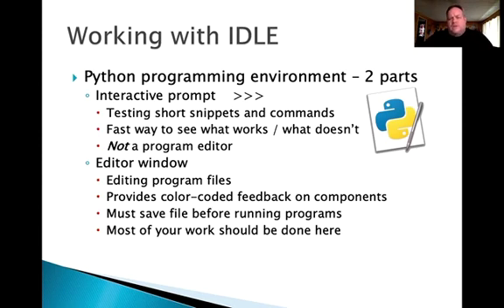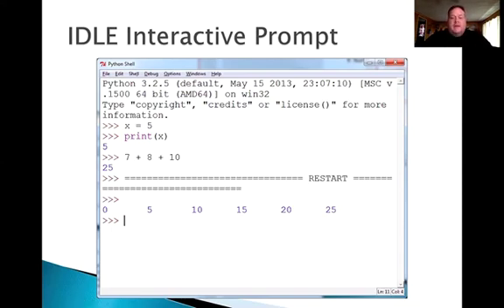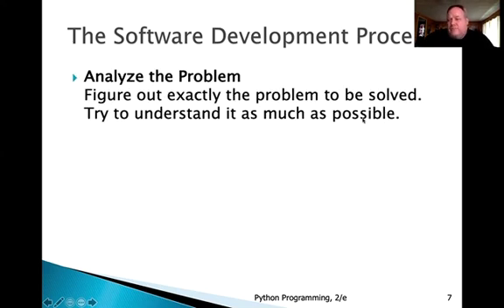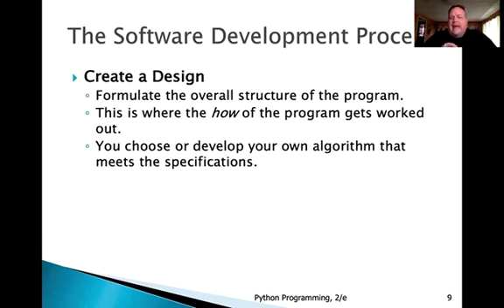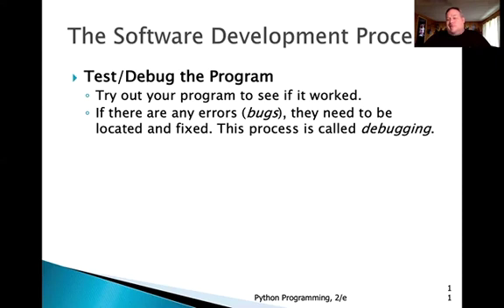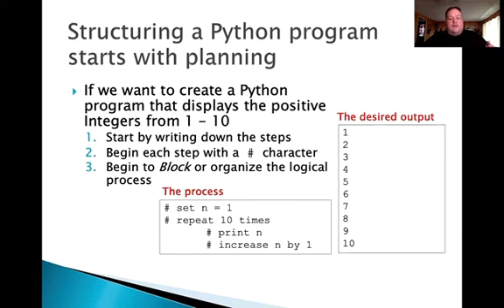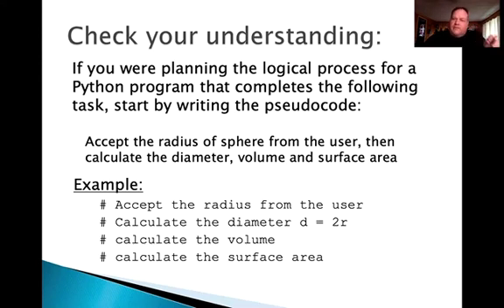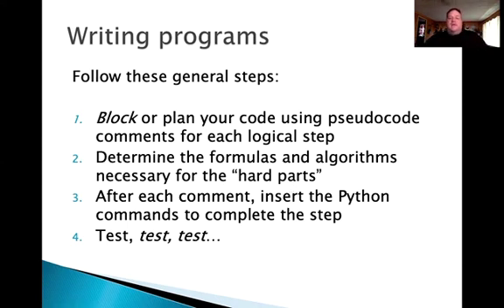Software and Assignments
Unit 1-1:  Lecture video for Software and Assignments